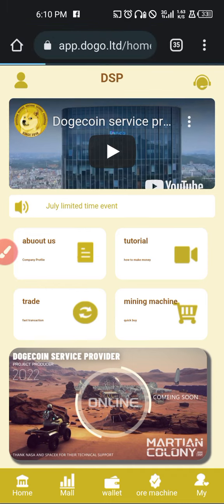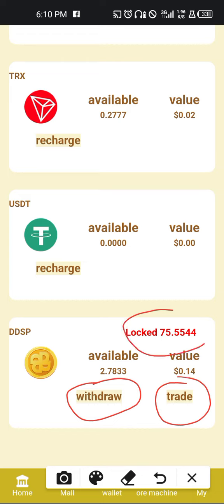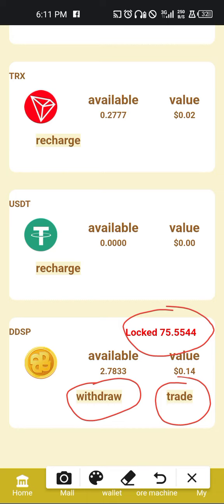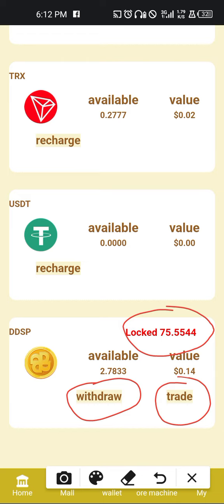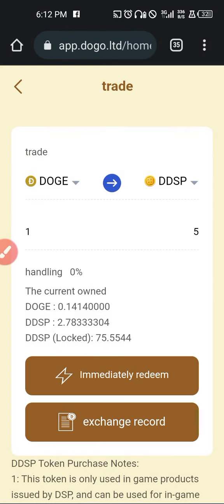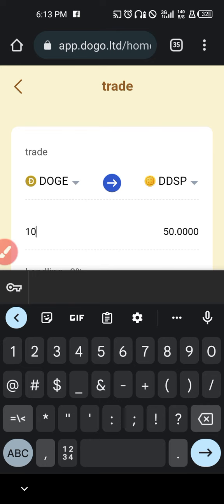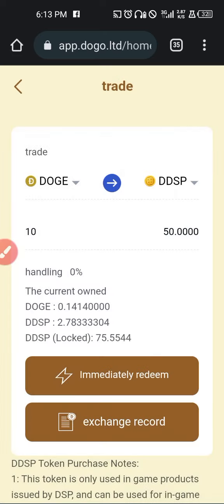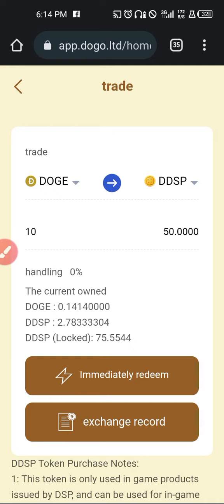HOW TO TRADE DDSP ON THE DSP PLATFORM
We had to remove the link to avoid misleading friends and followers as this project is no longer paying.